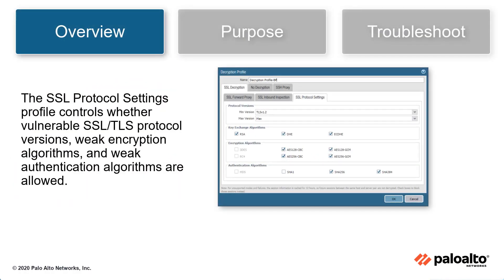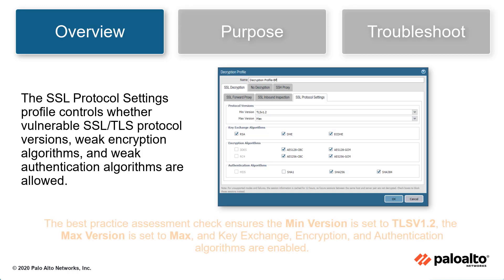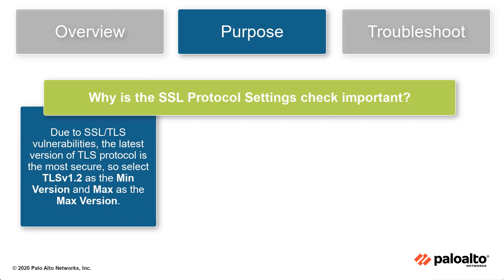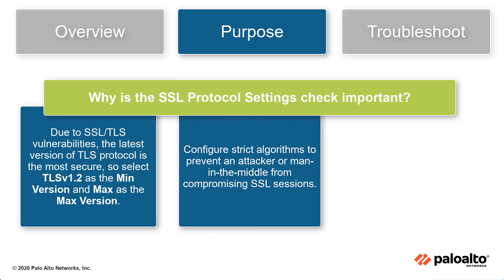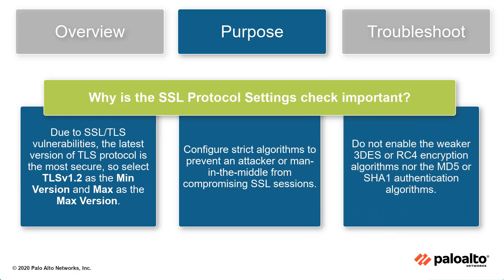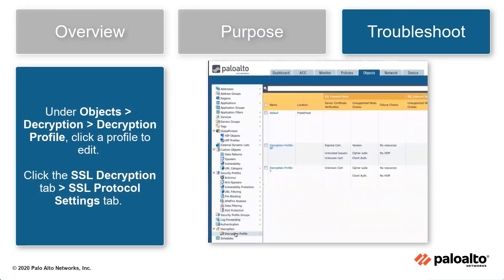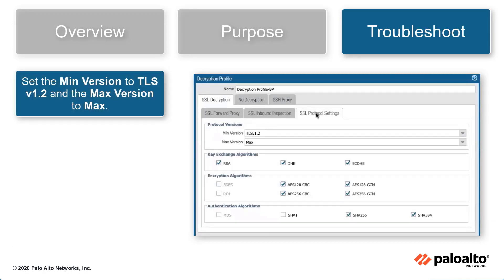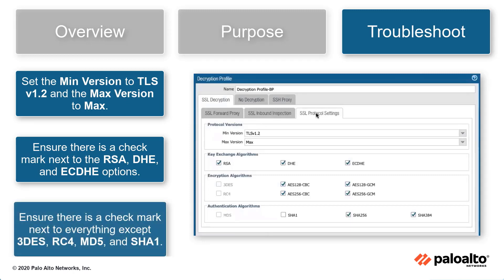Decryption Profile - SSL Protocol Settings - Interpreting BPA Checks - Objects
This video covers why the SSL Protocol Settings are beneficial and why it is recommended to get the latest version of TLS protocol.

The SSL Protocol Settings profile controls whether vulnerable SSL/TLS protocol versions, weak encryption algorithms, and weak authentication algorithms are allowed. The SSL Protocol Settings best practice check ensures the Min Version is set to TLSV1.2 the Max Version is set to Max and Key Exchange, Encryption, and Authentication algorithms are enabled.